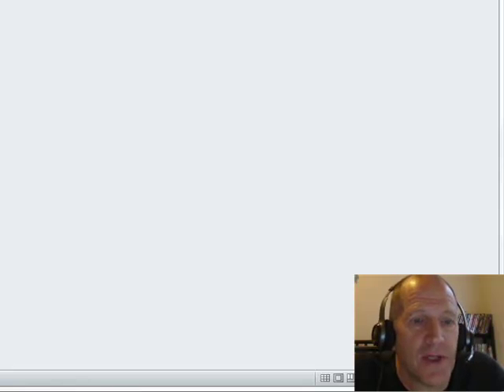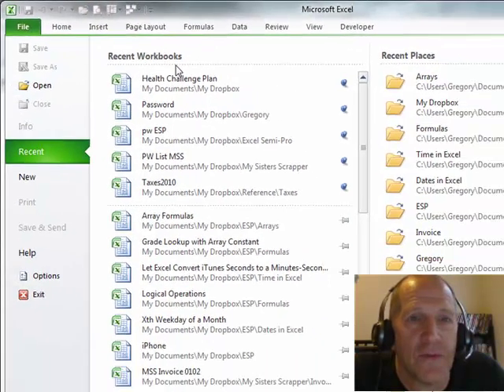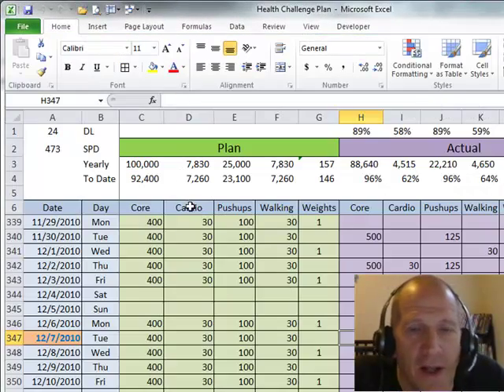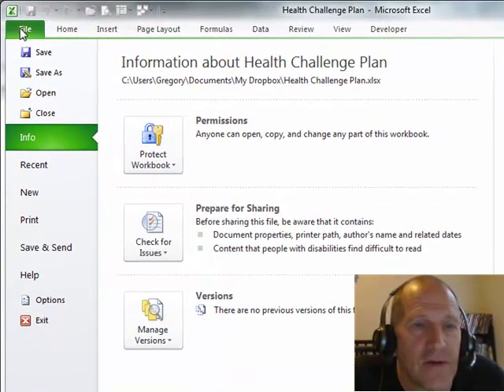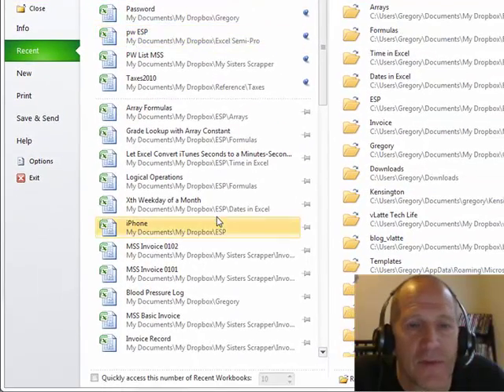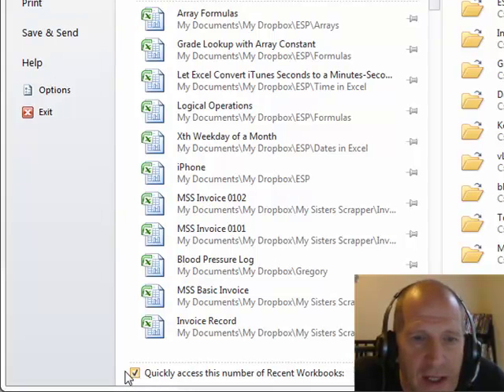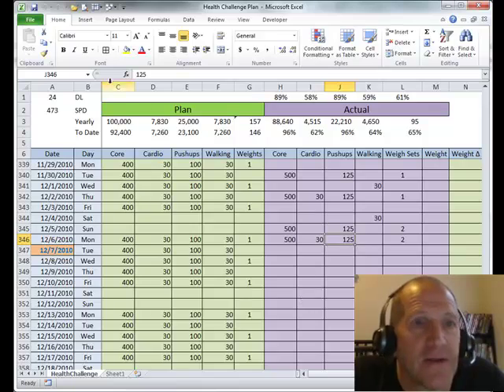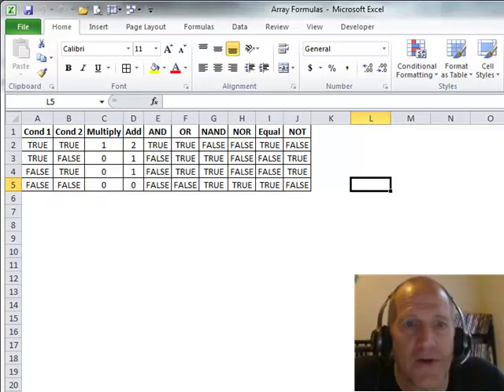Recent Workbook Quick Access Excel 2010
A new feature in Excel 2010 allows files to show in the left-pane of the File menu.